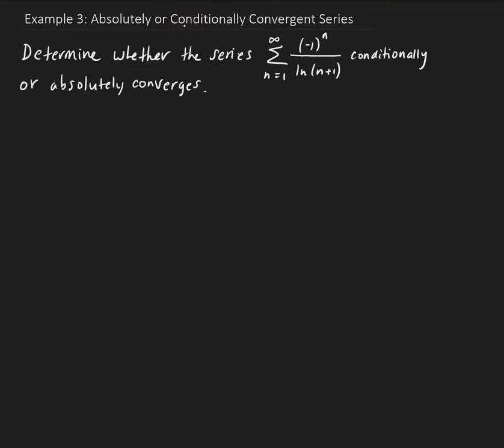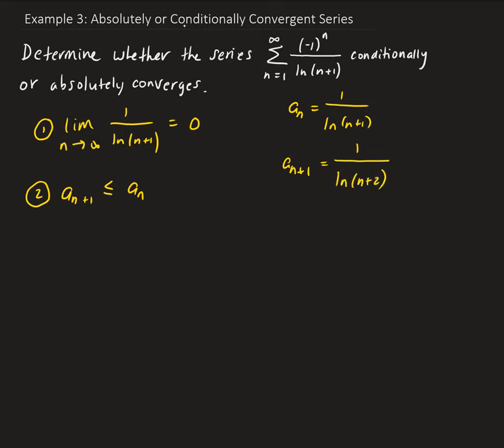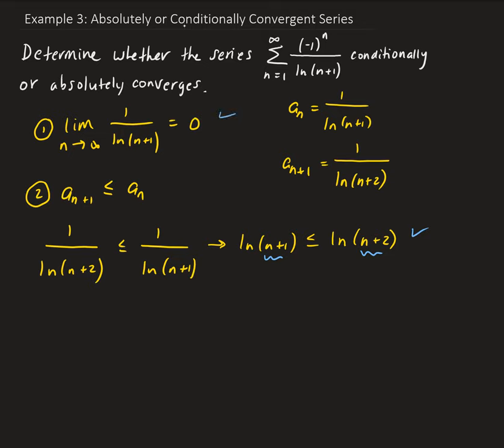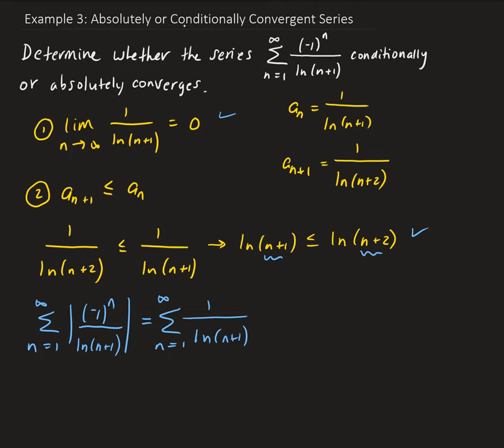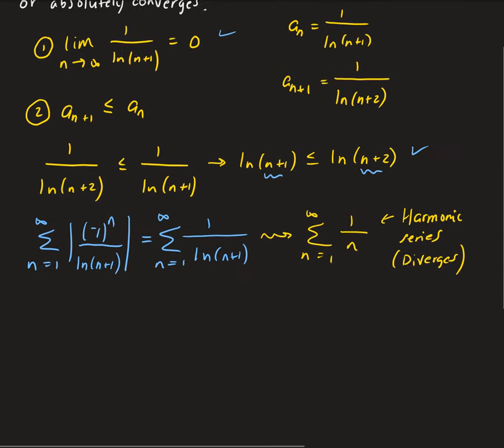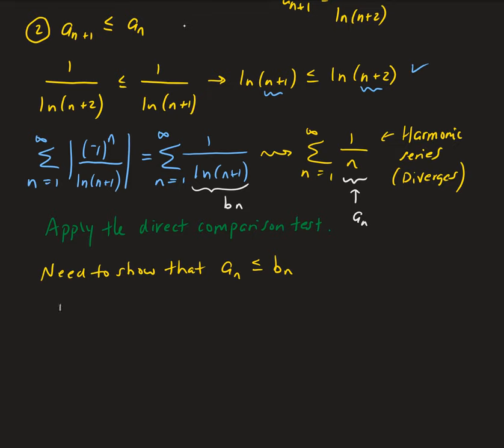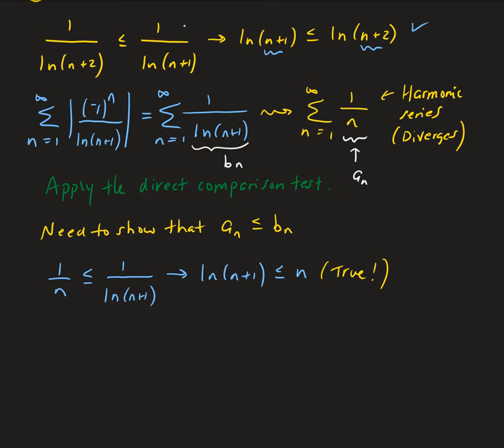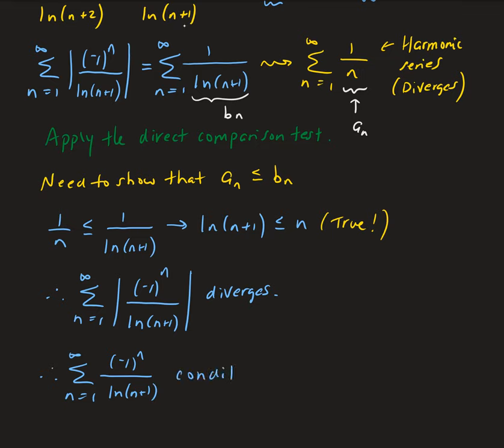Example 3: Absolutely or Conditionally Convergent Series